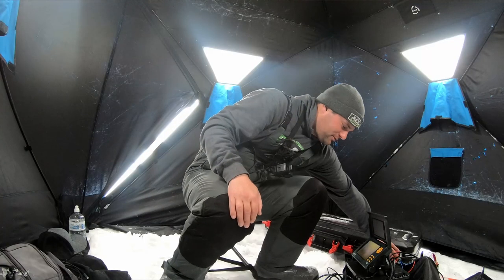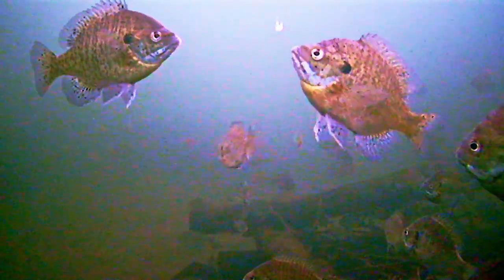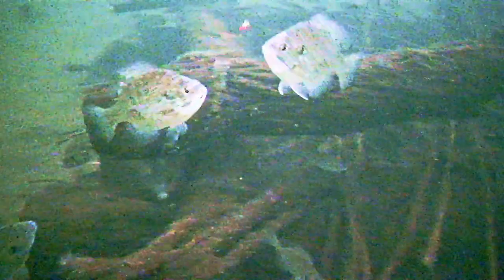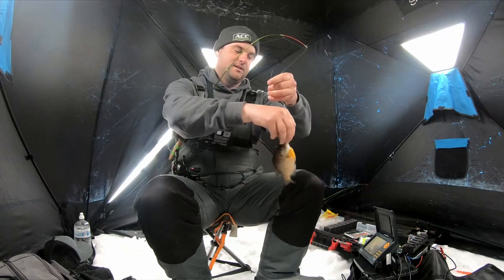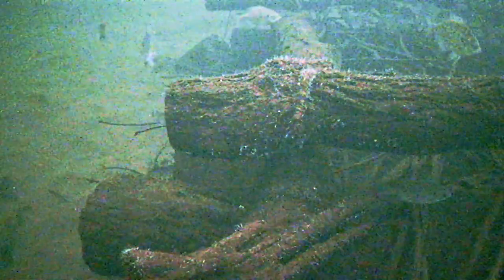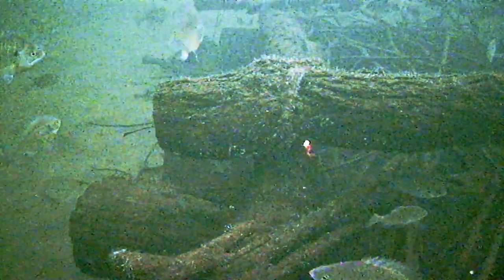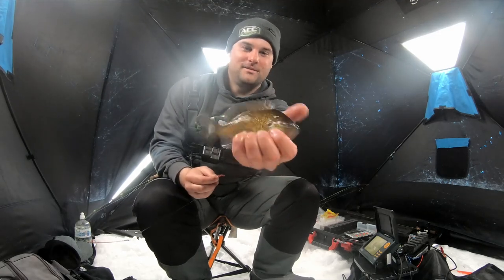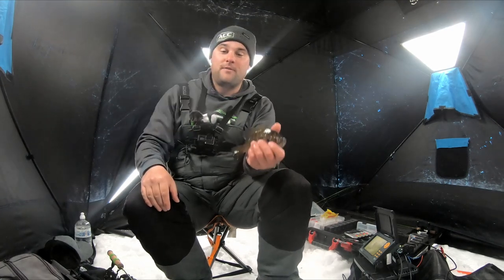HUGE school of BLUEGILL on Underwater Camera (ice fishing)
Making this Simple adjustment to a smaller jig was the secret to catching tons of bluegill on my last ice fishing trip of the year.

MY SETUP
32"ACC Rod:  AccCrappieStix.com
4lb monofilament line
1/64oz tungsten Jig head

Send Mail Here:
Davis Lenzen